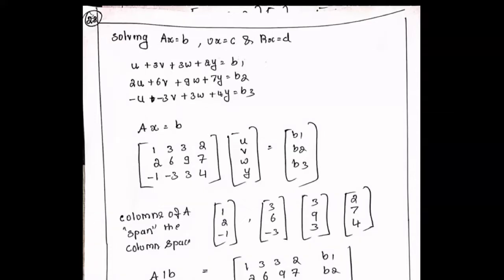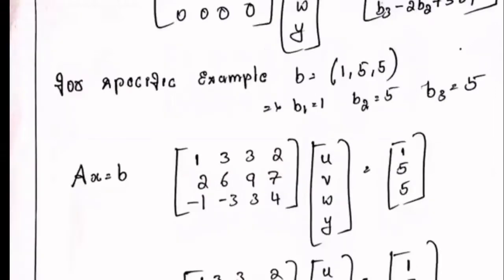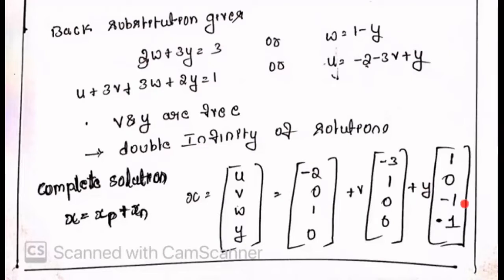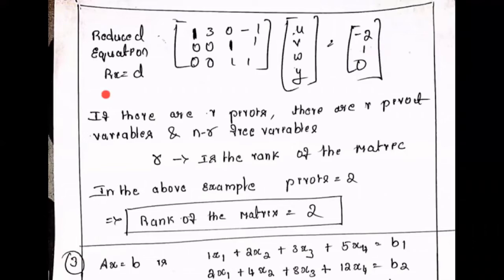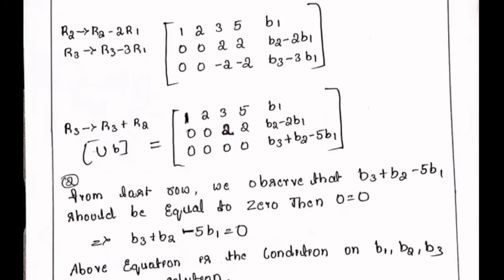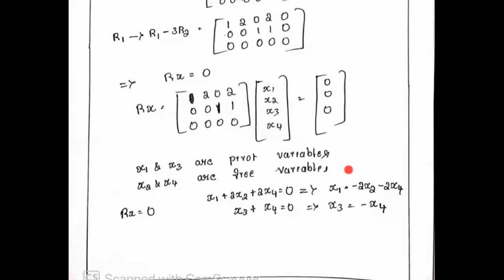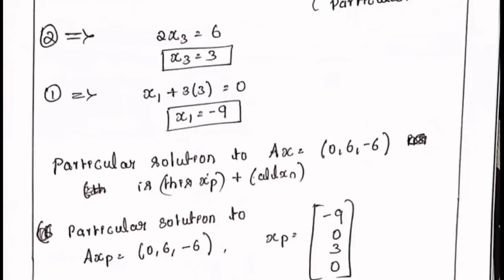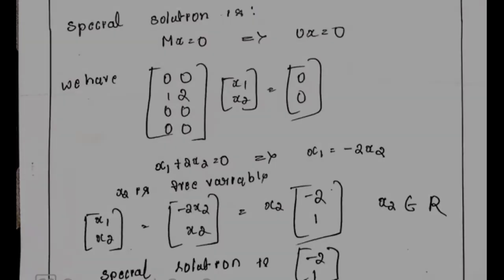Echelon Form problems, Row Reduced Form problems,Vector Spaces